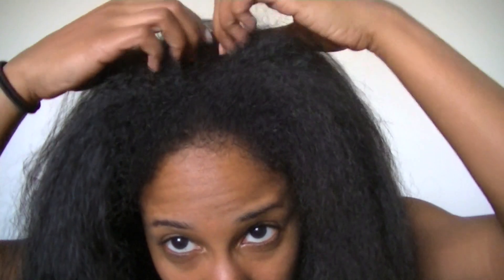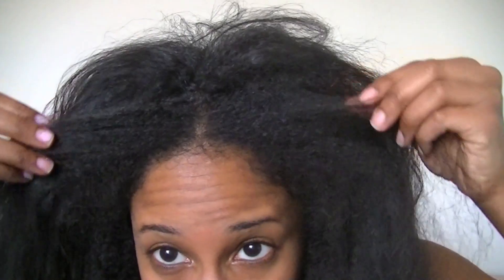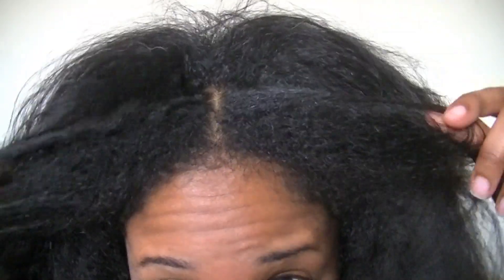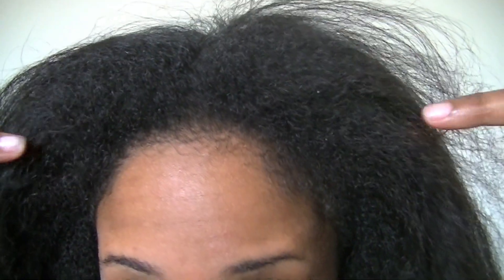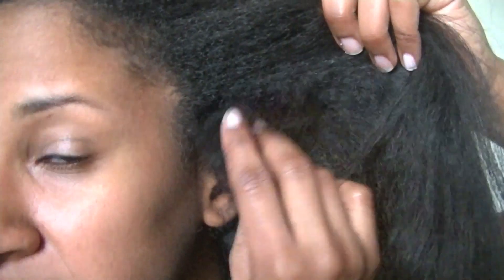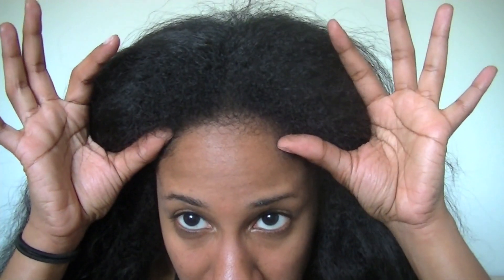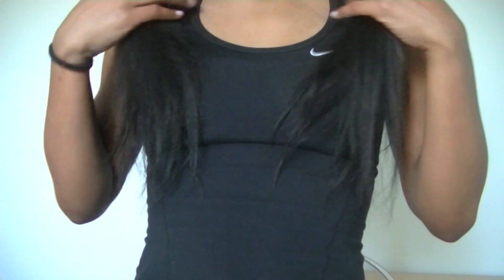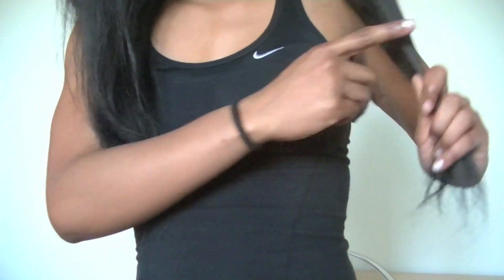REAL TALK Part 1: Natural Hair, Working Out, & Sweat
One of my campaigns for 2015 is the "REAL HAIR, REAL BODY, REAL WOMAN" campaign. I want to be completely honest and focus on the reality and sometimes challenging aspects of caring for long natural hair while living a fit lifestyle. I am no longer willing to compromise my internal and mental health for "picture perfect hair".

*This video is pre-recorded.